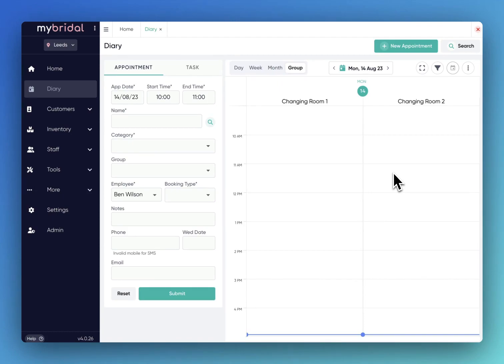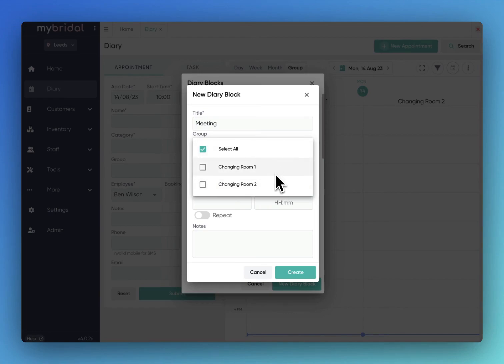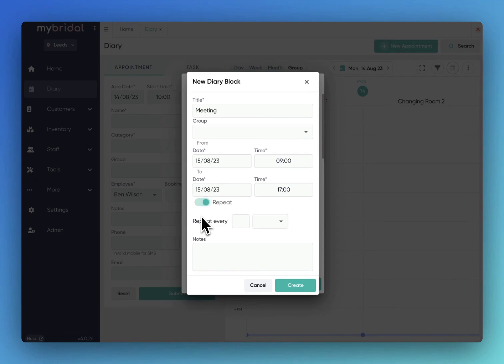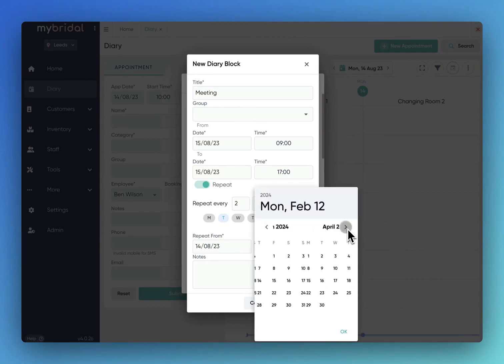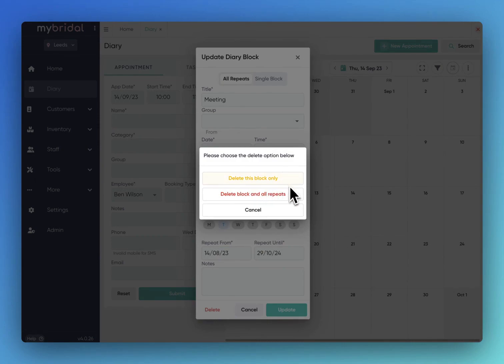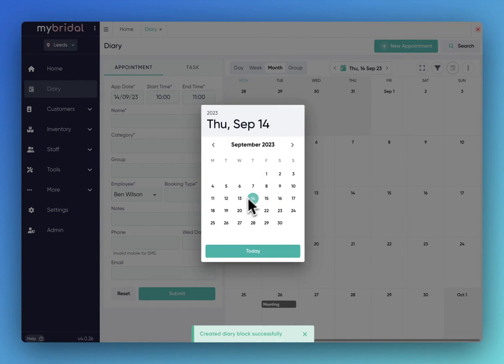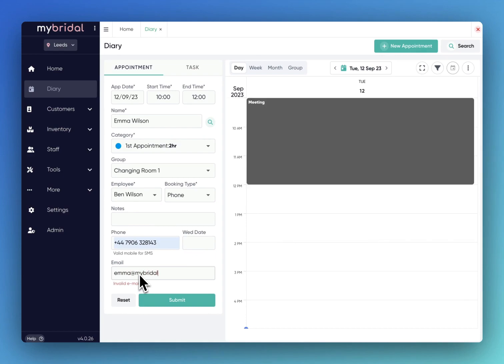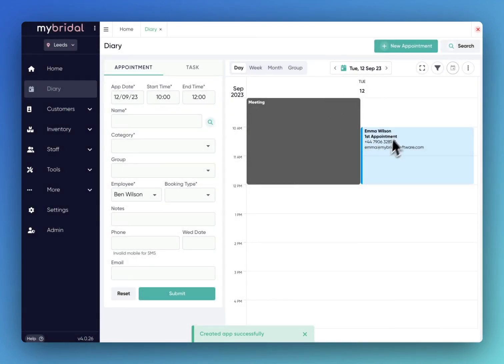Diary Blocks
This video guide explains what diary blocks are, how to set them up and how to edit them.